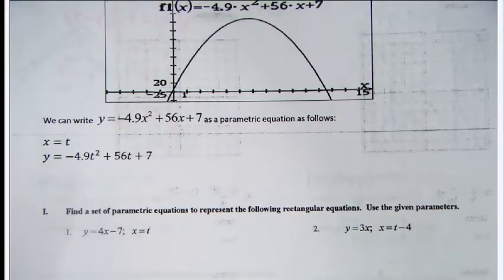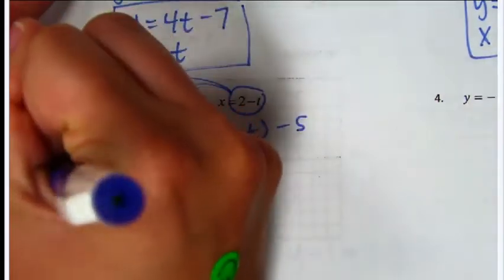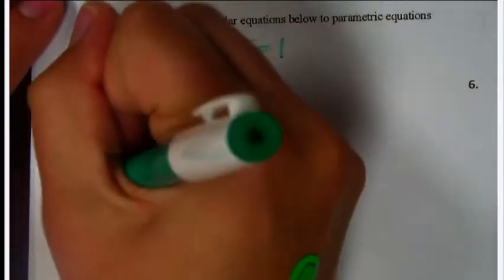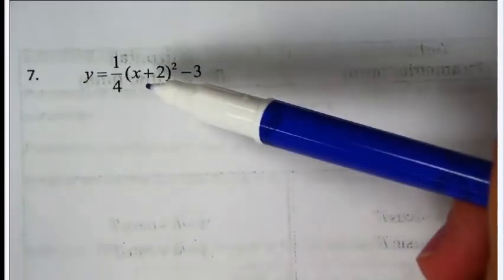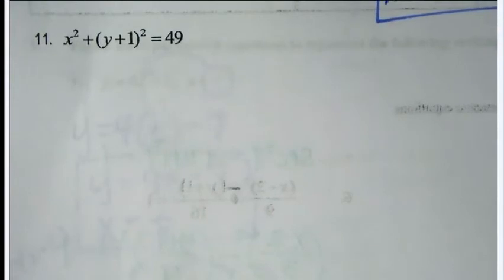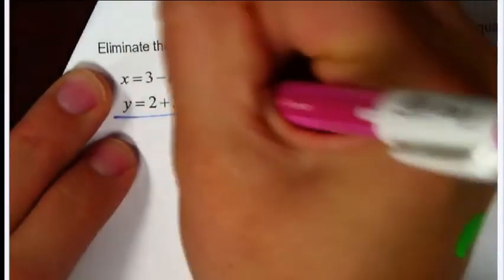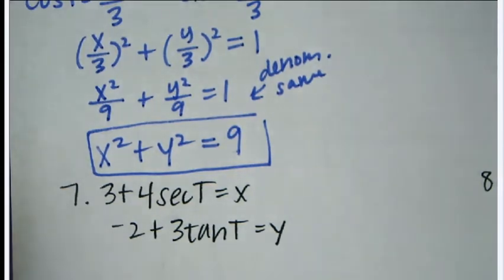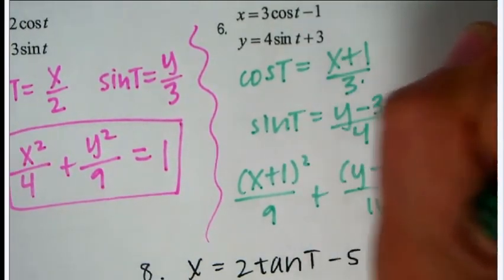Converting Parametric and Rectangular Equations